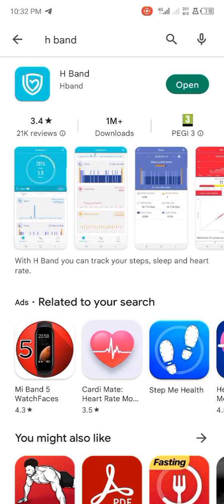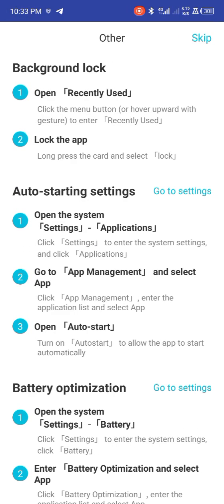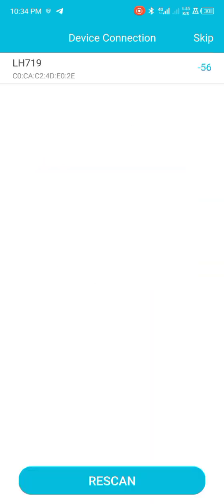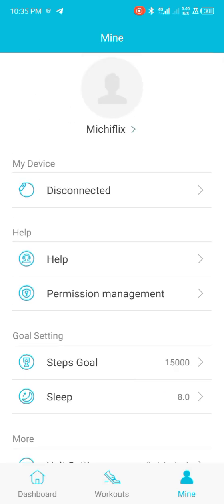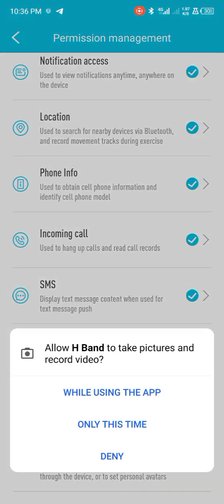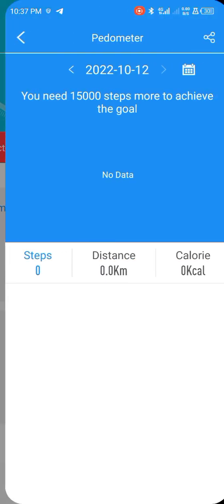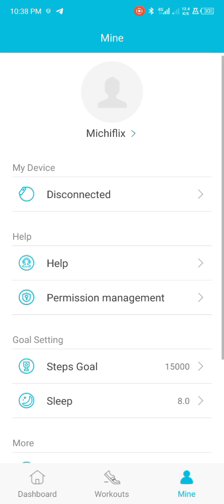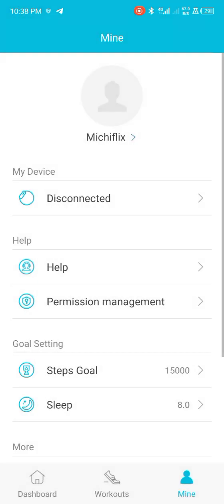How To SetUp H Band Smart Watch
This on how to setup your H Band Smart Watch App Full Guild that will help you to connect your H Band Smart Watch to your phone.